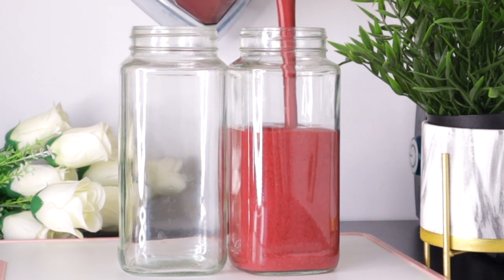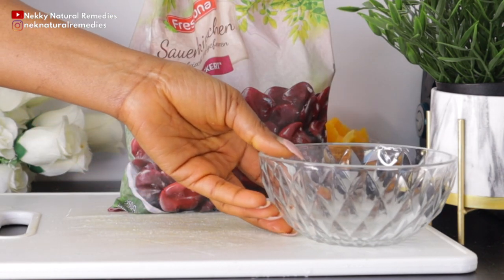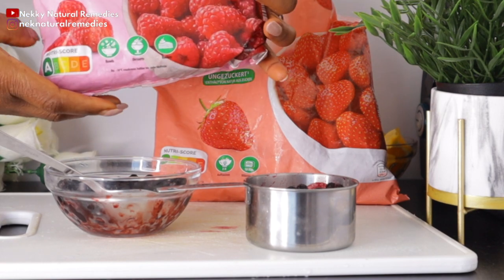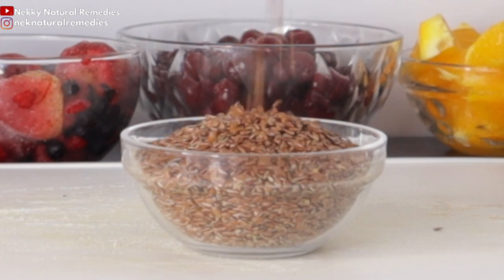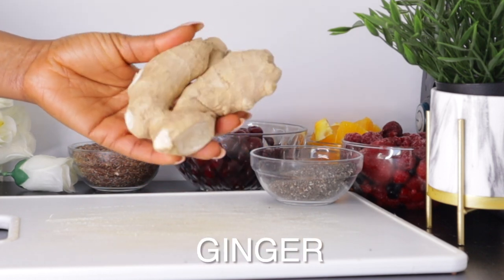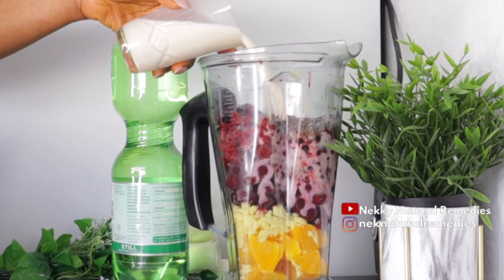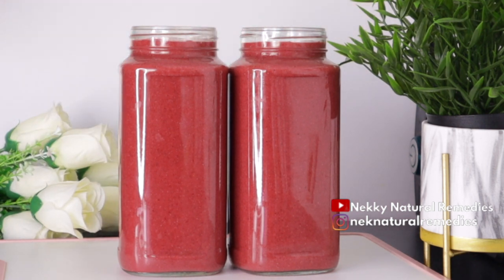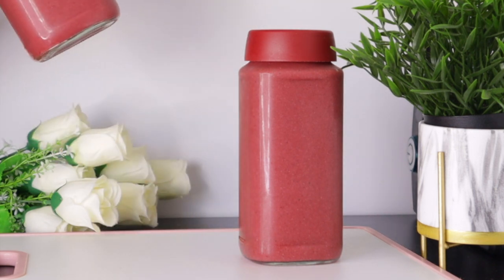My vision is clear, the result surprised me, improvng my eyesight DRINK 2X WEEKLY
Weak eyesight has become a universal issue. While we stay busy carrying out our daily routines, and spend hours in front of the computer screen or glued to a good book, we rarely take time to think what our eyes are going through and what are the consequences going to be. But not to worry, OMG Natural Remedies has got this recipe that will help you improve eyesight without much effort. Check the video to find out.
DRINK THIS 2 TIMES A WEEK AND STOP WEARING GLASSES | IMPROVE EYESIGHT | SEE BETTER WITHOUT GLASSES

OTHER VIDEOS FOR EYES:

 • You'll be surpris...

 • She drinks this 3...

 • DRINK FOR STRONGE...

 • Drink For Stronge...

 • DRINK FOR STRONGE...

 • Do you have these...

 • Drink For STRONGE...

 • Drink This For ST...

 • DRINK THIS 2 TIME...

 • REMOVE CATARACTS ...

 • EAT THIS 2 TIMES ...

 • Avoid Surgery get...

 • DRINK IN THE MORN...

LIGHTING
U.K link:  Ring Light ://amzn.to/2CKrLJT
Softboxes (recommended)

○ Hard drive
○ Memory card